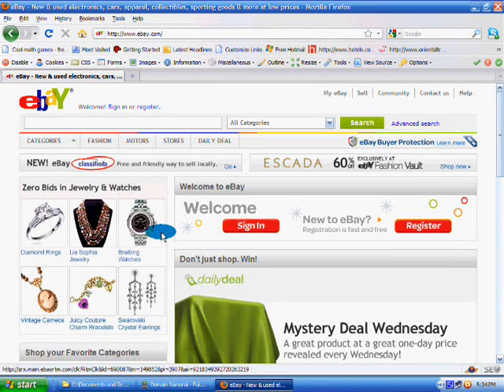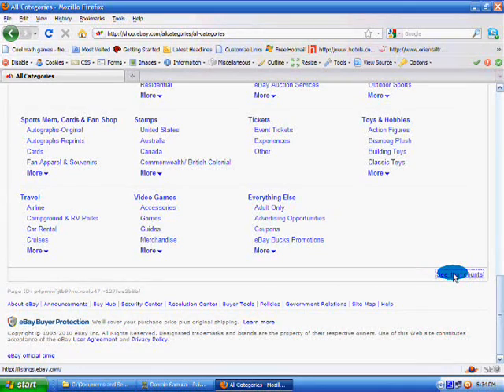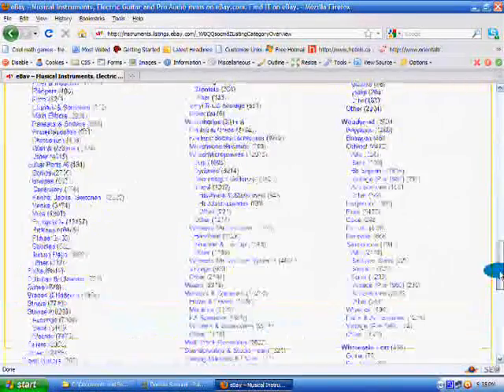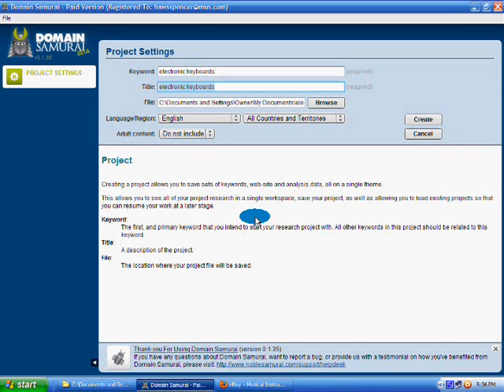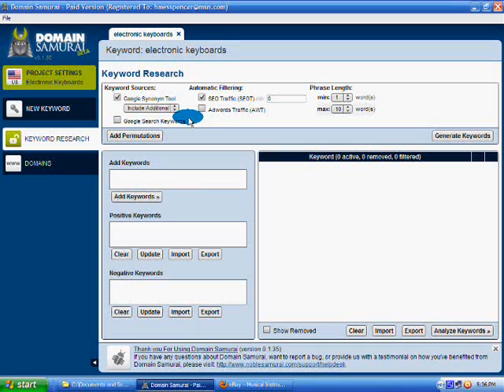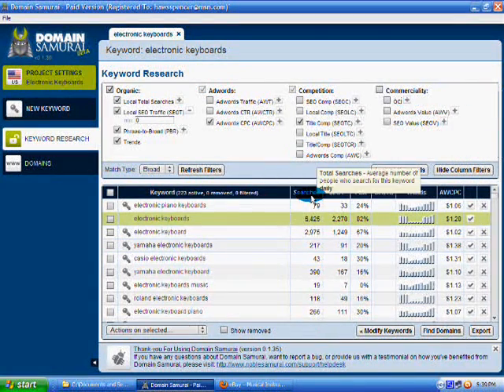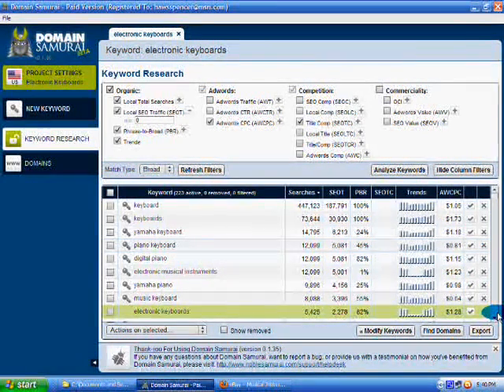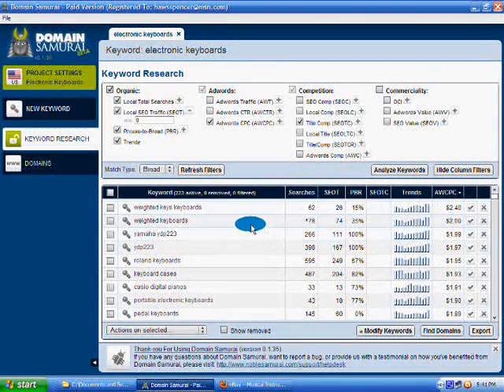Niche Adsense Keyword Research - Market Samurai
Follow me as I try to build 100 Niche Adsense Websites in 30 days
I do a quick demonstration of how I find Keywords using the free version of Market Samurai (Domain Samurai).